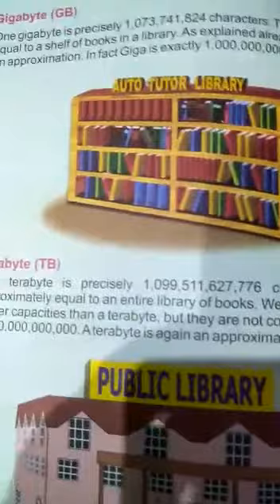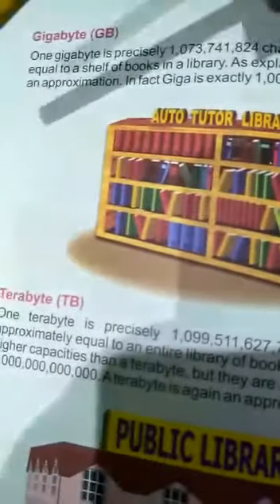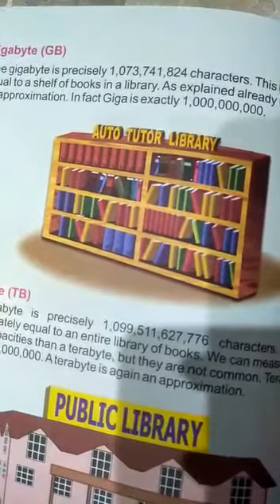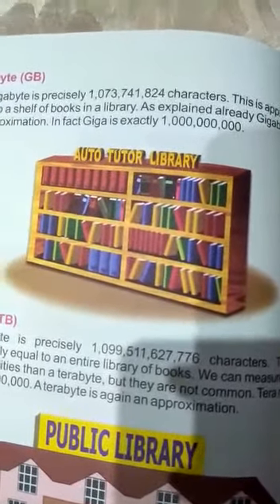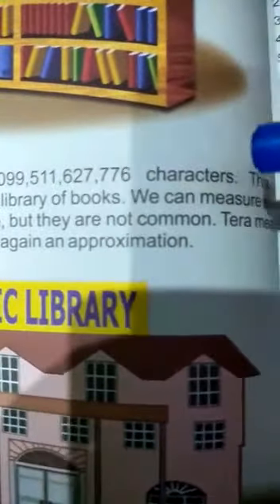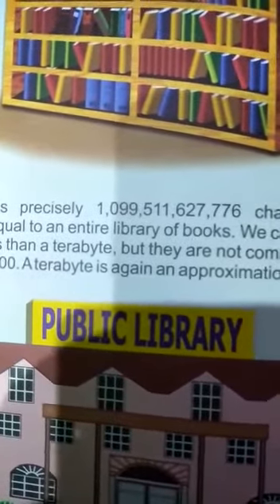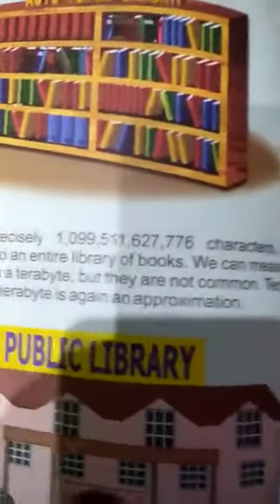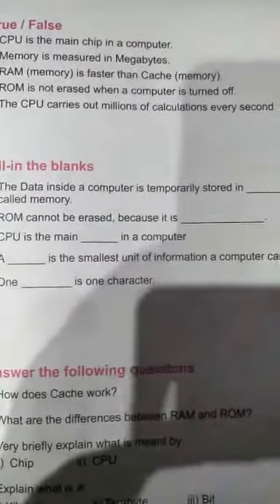4th class this is time yo explore computer world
Ehat is GB (gigga bites)?
17-06-20